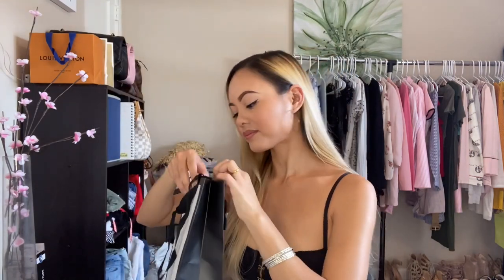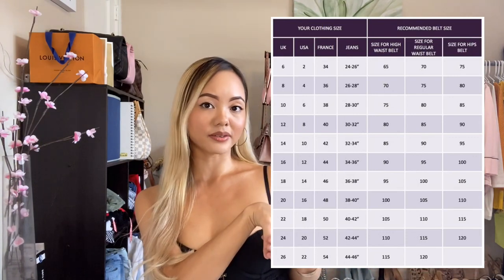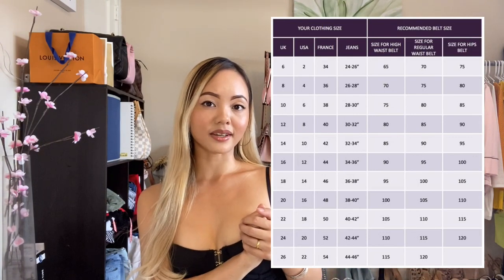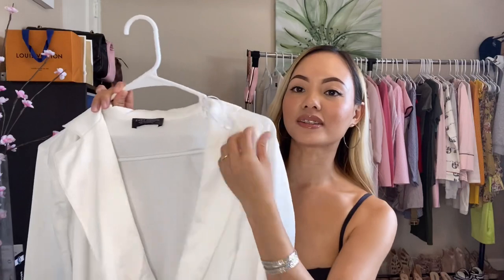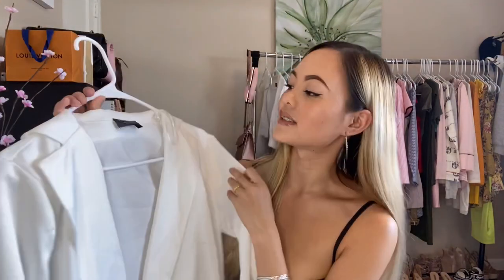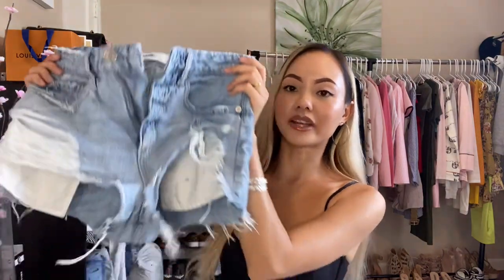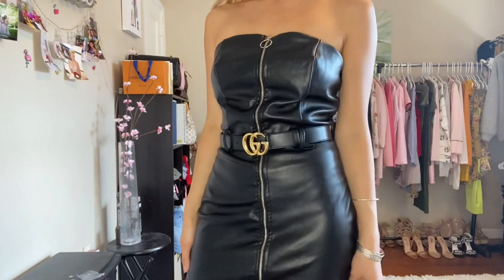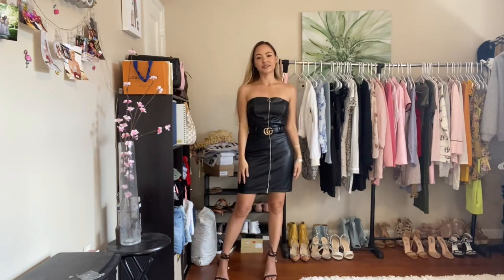Gucci Belt Unboxing | $500 Is It Worth It?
The money question is: Is it worth it? In this vid I am sharing an unboxing segment of the popular Gucci belt. I will go over the belt's sizes and try on 3 outfits! Tune in for my honest review and deets! LOVE. YAH.
~XOXO!

xoxo
jessie